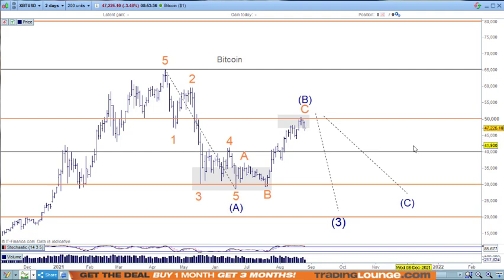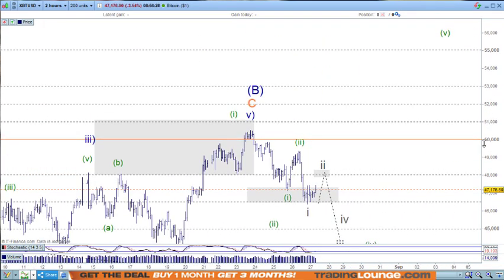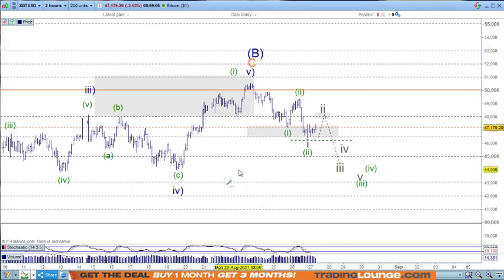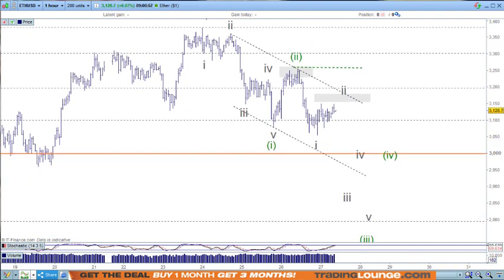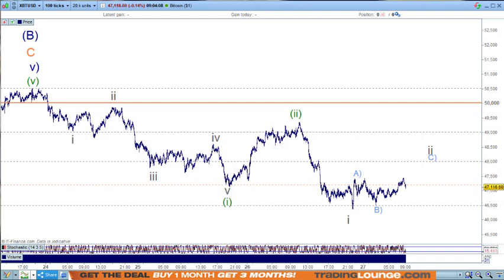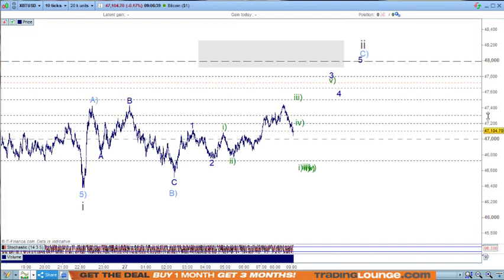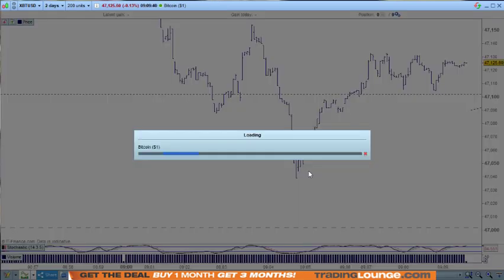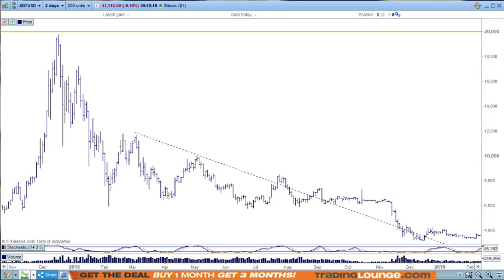Bitcoin Technical Analysis Elliott Wave Forecast & Trading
Crypto Bitcoin BTCUSD Technical Analysis Elliott Wave Forecast
Bitcoin Overview: Bitcoin can now have a top in place and we now also have the first Impulse wave lower, a breach of 46,500 would confirm this.
Technical Analysis Bitcoin:Upside target is 51,100 the 61.8% retracement level as the resistance.
Bitcoin Elliott Wave: Wave ii of (iii) lower
Trading Levels Bitcoin: 50,000 Major Trading Level with Minor Group 1 53K and Group2 below 48000|4772|46500 as support
Bitcoin Trading Strategy: Short on next breach of 46,500

00:00 Bitcoin Elliott Wave Analysis
07:12 Ethereum Elliott Wave Analysis
10:25 Bitcoin Elliott Wave Analysis
21:30 Thank you for watching Bitcoin Elliott Wave Analysis

On the TradingLounge website we cover these cryptocurrencies